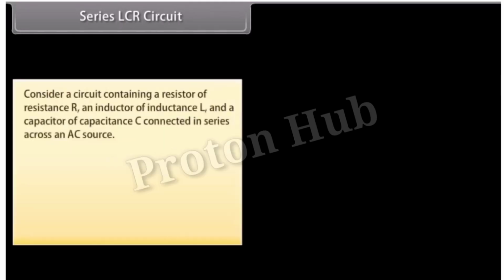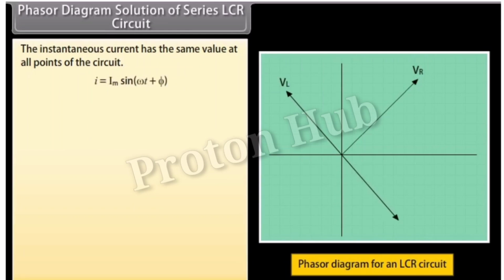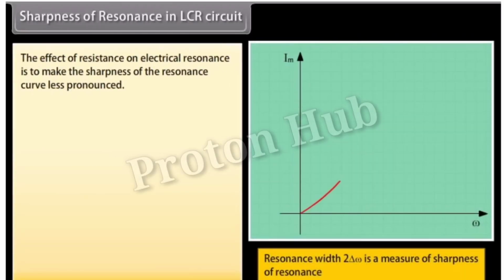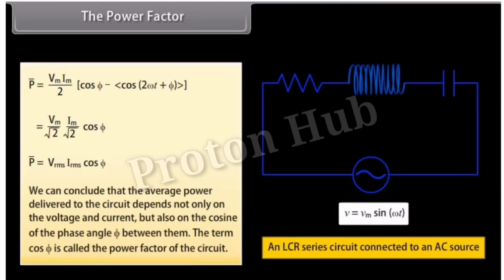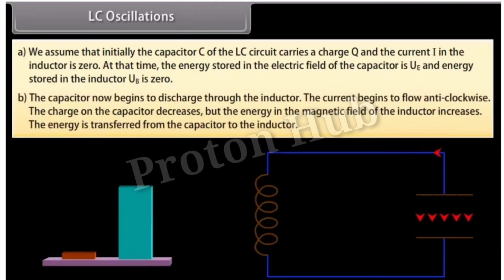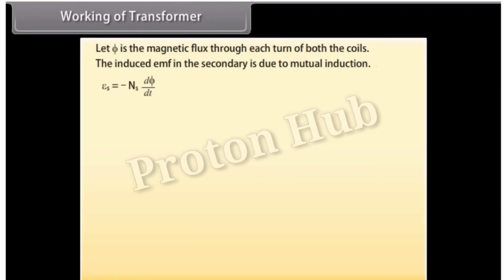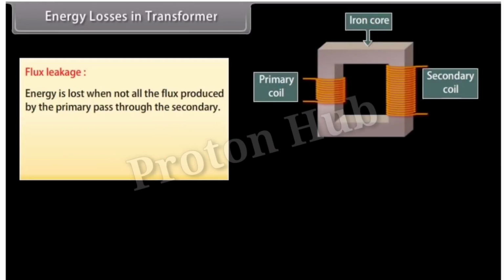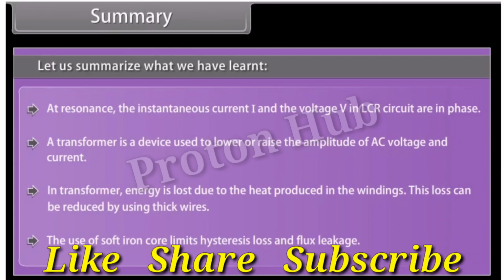Alternating Current | Class 12 Physics | Part 2 | In English | Proton Hub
alternating current,teaching english,english rhymes,current electricity,direct current,phantasy star online 2,basic concepts in economics chapter 1 class 11,economics class 11 chapter 1,crash course physics,gate physics,english shorthand course,commerce economics class 11 chapter 1,msc physics lectures,msc physics entrances,art class for beginners,free art class,maharashtra board commerce economics chapter 1 class 11,physics for neet,top 30 mcq for alp stage 2 basic science and engineering